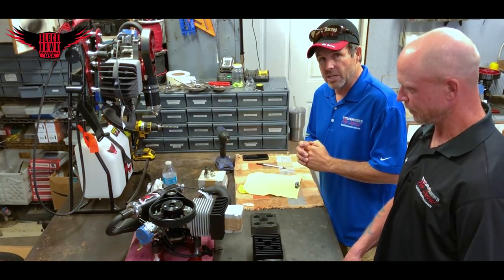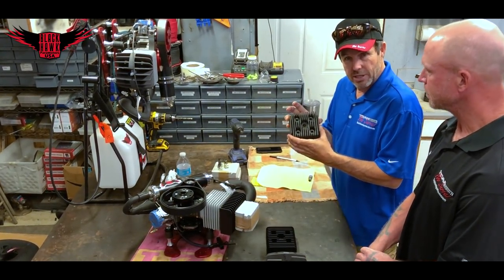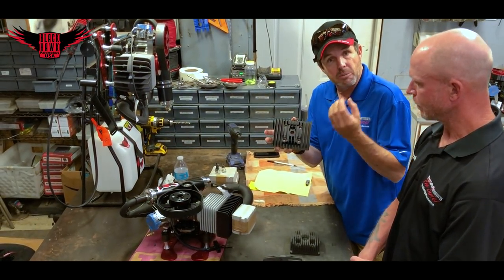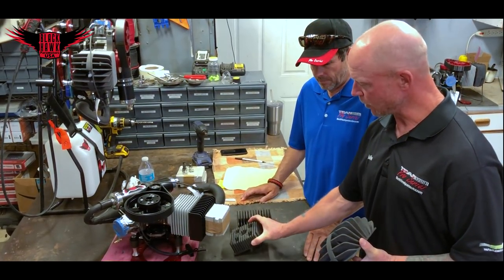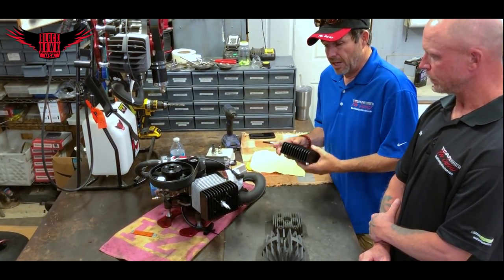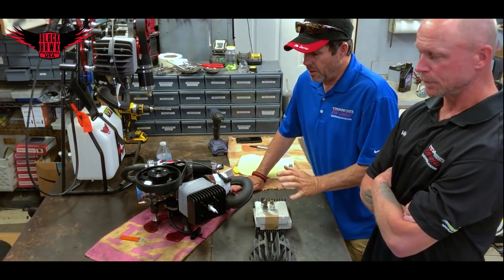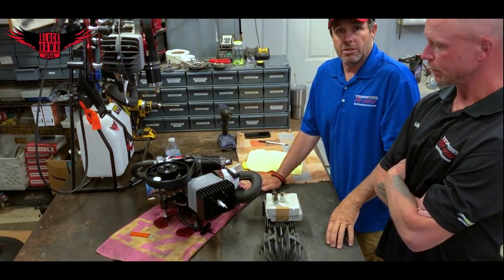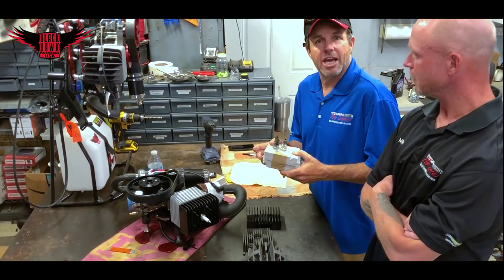Paramotor Tips & Tricks: "Keeping a Cool Head" With BlackHawk!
Heat and temperature are extremely important factors with Paramotor engines. Especially with 2-strokes. Over the years, we've tested countless engines and cylinder-head prototypes to produce the coolest-running Paramotor possible. Pilots who prefer smaller gliders or those who go on long cross-country flights tend to maintain a higher RPM - resulting in more heat being produced by the engine. Where does all that heat go and is there a way to dramatically reduce it? Let's find out!

In this BlackHawk Paramotor Tips & Tricks video, Shop Manager Mike Gambrill and CEO Mike Robinson will demonstrate what BlackHawk's has done to "make cooler heads prevail!"

Our entire Team of dedicated staff are here to help. If you have any questions about the sport of Powered Paragliding, or have a concern with the way your engine is performing (regardless or brand), please contact us today so we can help keep you flying safely for years to come.

Blue skies from all of us at Team BlackHawk!